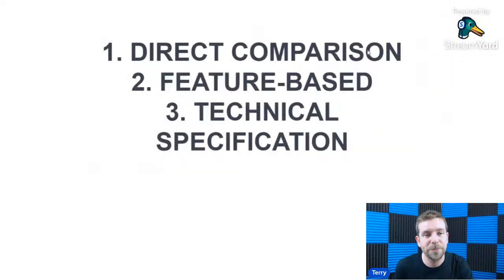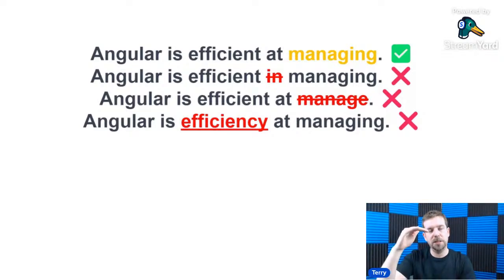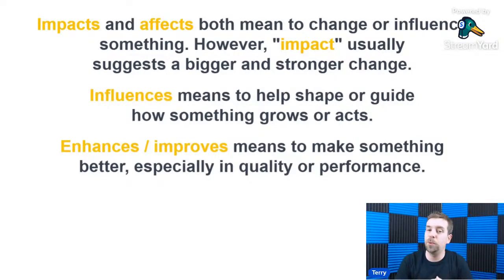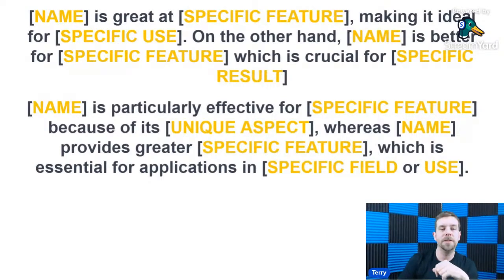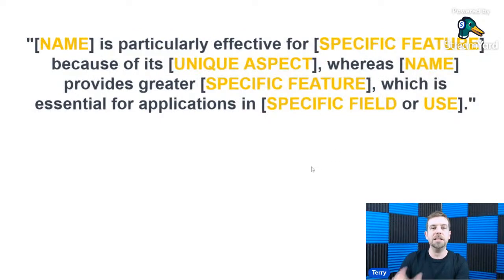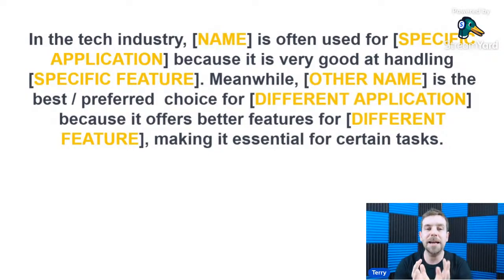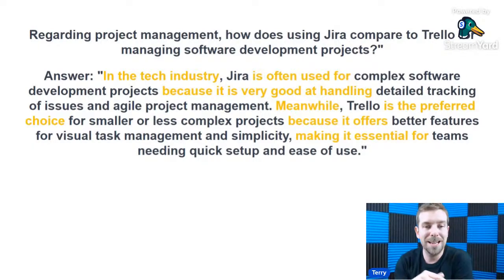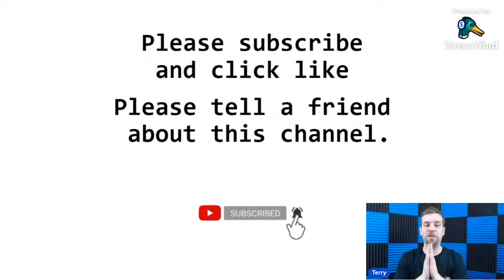🚀 Live TEFL Session: Mastering English for Technical Comparisons in IT Interviews! 🌟👨‍💻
🚀 Join Us LIVE: Mastering English for IT Interviews - Comparison and Contrast Techniques! 🌟👨‍💻

Welcome, IT professionals! Are you ready to elevate your English communication skills for tech job interviews? Dive into our live interactive session tailored specifically for IT professionals who want to master the art of effectively comparing and contrasting technical subjects in English. Whether it's SQL vs. NoSQL, Agile vs. Waterfall, or different encryption methods, get ready to learn how to articulate these comparisons with confidence!

🛠 Craft Your Responses with Expert Precision:
In this dynamic live stream, we'll guide you through the nuances of different interview question structures—focusing on direct comparisons, feature-based evaluations, and technical specifications. Learn how to structure your answers clearly and effectively, as if you're designing a complex software solution.

🎯 What You'll Gain:

Structured Answer Techniques: Discover frameworks for constructing your answers, helping you explain technical differences and similarities with clarity.
Enhanced Descriptive Skills: Gain insights on how to describe technical features and specifications in English, ensuring you can showcase your expertise comprehensively.
Practical Language Skills: Through practical examples and interactive exercises, improve your ability to use English in real-world IT scenarios.
📌 Why Attend?
This session is a must for any IT professional looking to impress in English-language interviews. We focus on essential language skills needed to navigate complex comparison questions without delving into the technical concepts themselves. It's about making your language as efficient and effective as your coding skills!

👉 Interactive and Engaging:
Don't just watch—participate! Our live Q&A will allow you to ask questions and get personalized advice. It’s like a collaborative coding session, but for your English skills!

Turn your interview challenges into opportunities and code your path to career success with us.

Join us to transform your interview preparation, ensuring your answers are well-prepared and delivered with the confidence of a tech expert. Don’t miss out—let's decode the language of tech interviews together!

👍 Ready to Level Up Your IT English? Let’s dive into the world of IT English together, making every interview conversation a breeze.